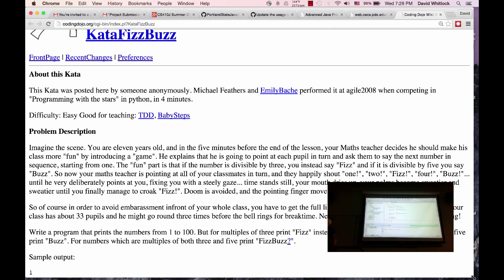Java@PSU Summer 2015 Week 3, Part 2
I'm not sure how well this screencast turned out.  The wifi in the classroom cut out and we weren't able to use a Google+ Hangout to share screens.  So, students came to the front to present the results of their pair and mob programming of the "FizzBuzz" code kata.  I think it worked okay in class.  The screencast, not so much.